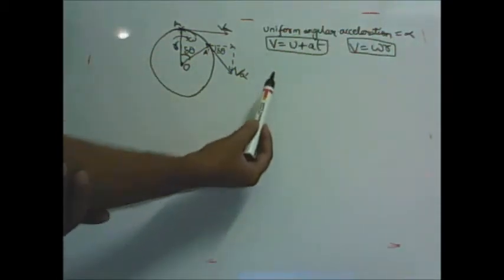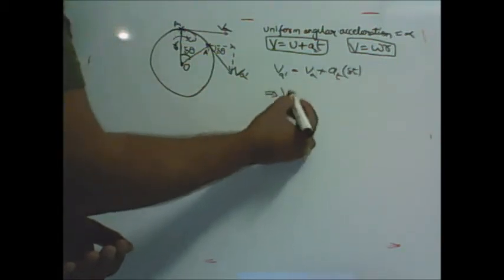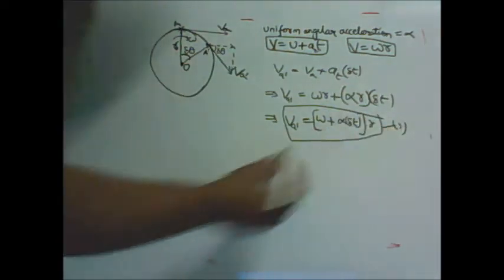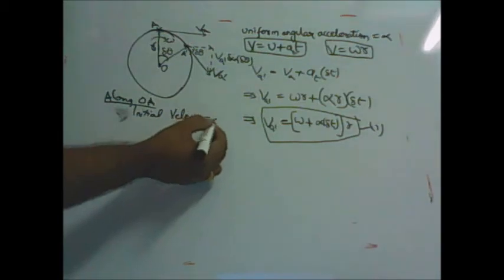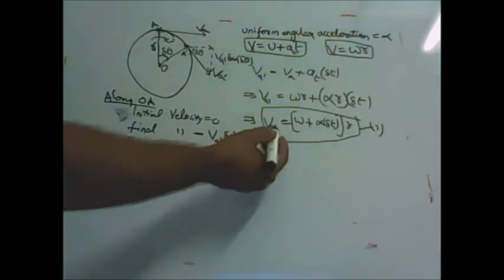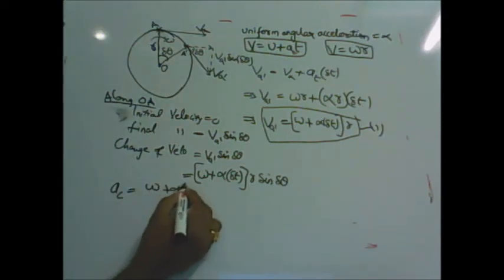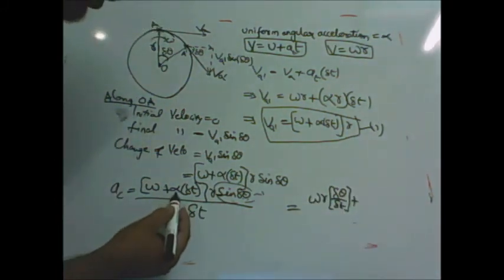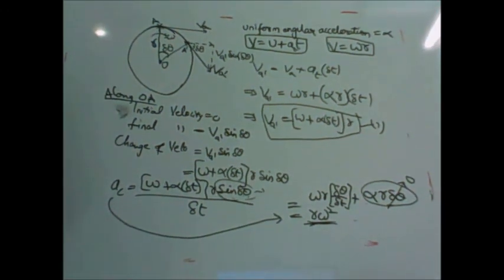Theory of Machines: Derivation of Centripetal Acceleration